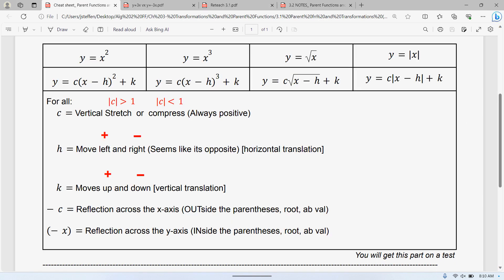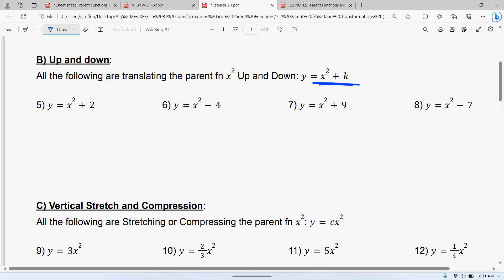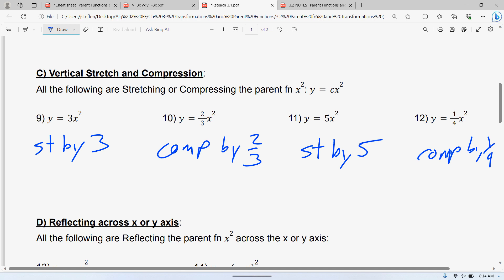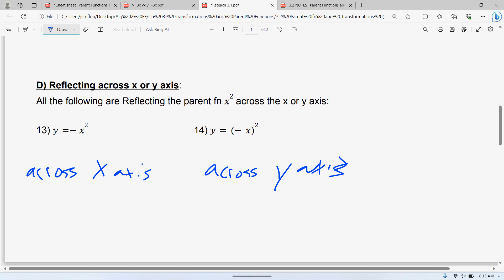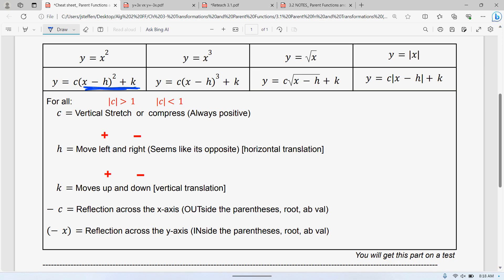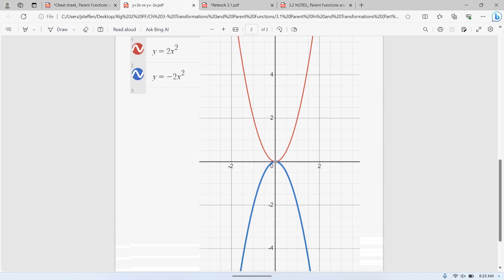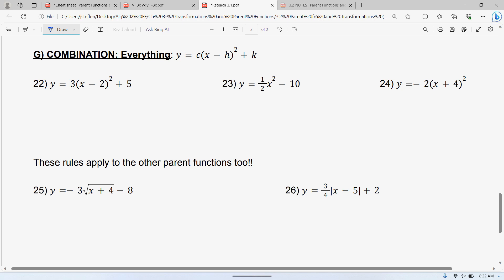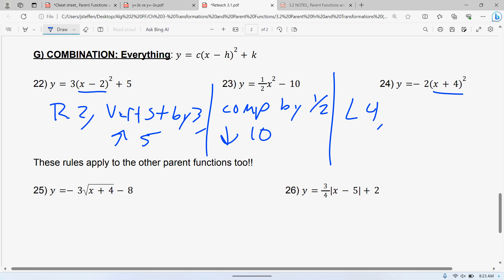3.1 Reteach Lesson